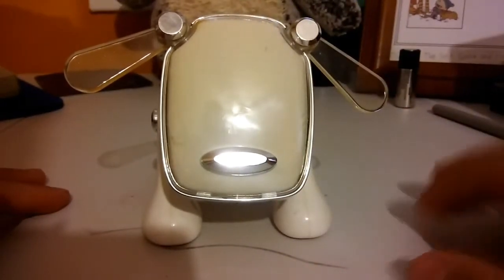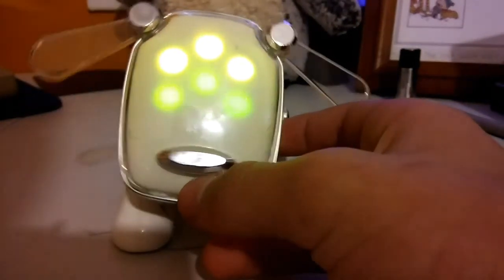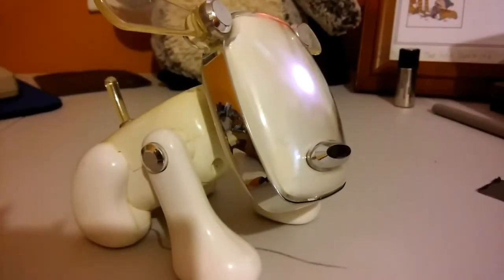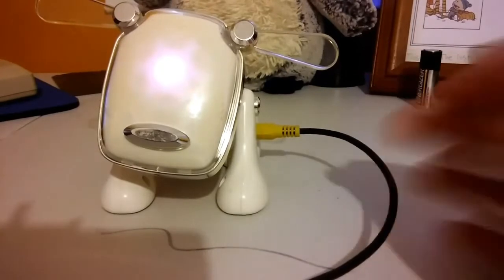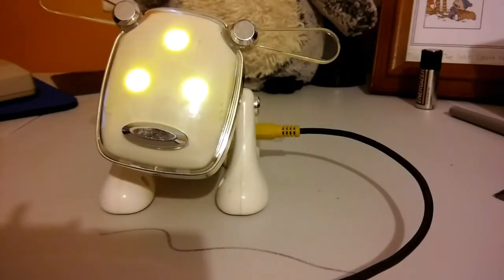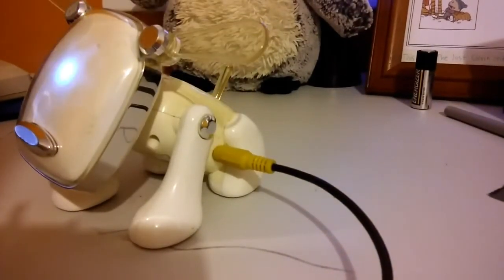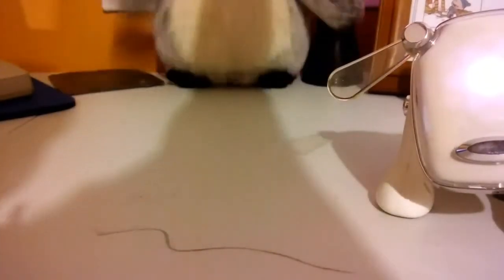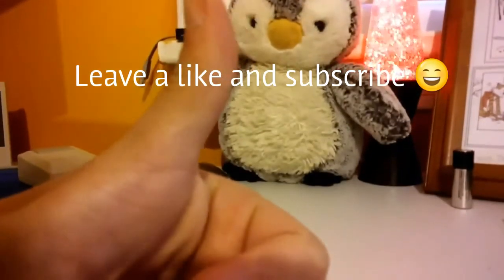Review of the Sega Hasbro I Dog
For my first ever you tube video, I deside to review the Sega Hasbro I dog. What fun.